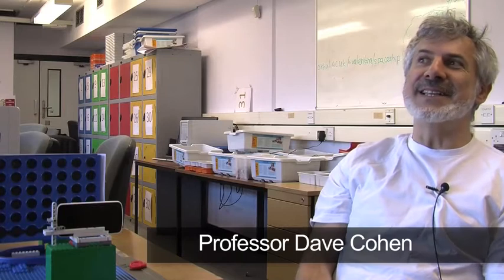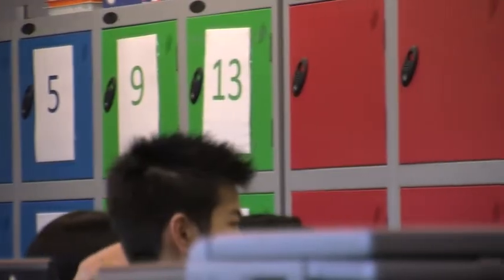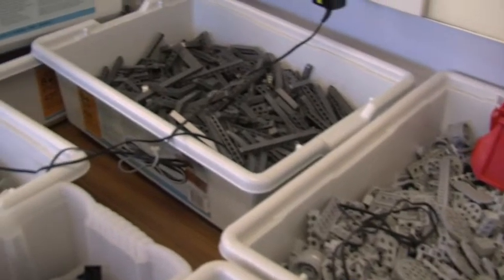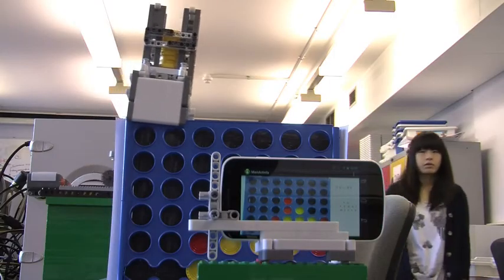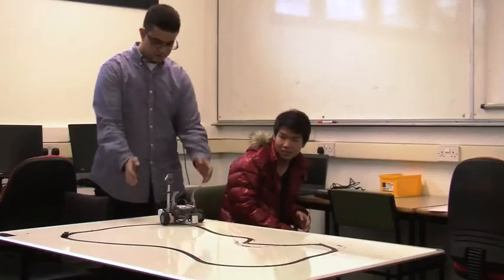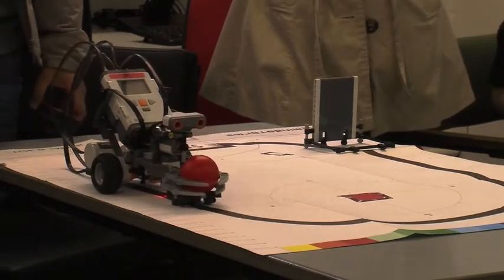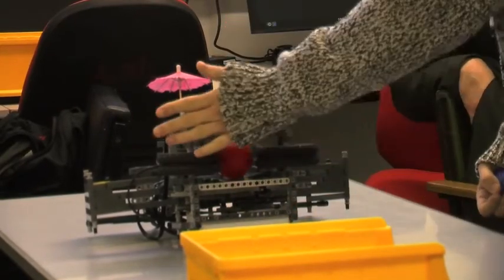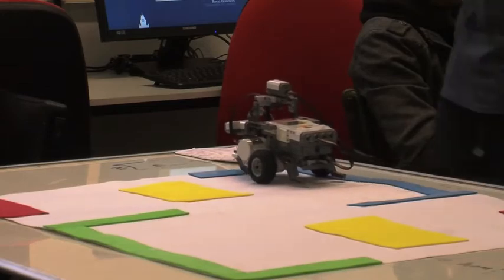Programming Lego robots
Robotics is a branch of artificial intelligence. It's accessible, fun and lets students understand the value of programming. First year Computer Science students at Royal Holloway learn the basics of programming Lego robots and go on to learn more in their second year.